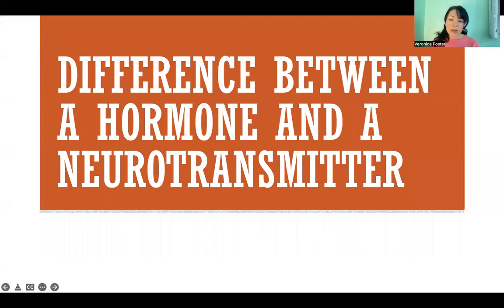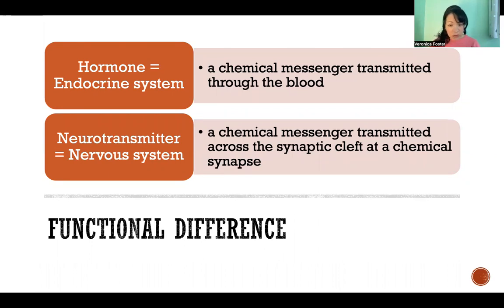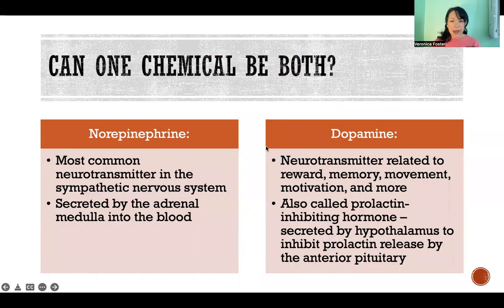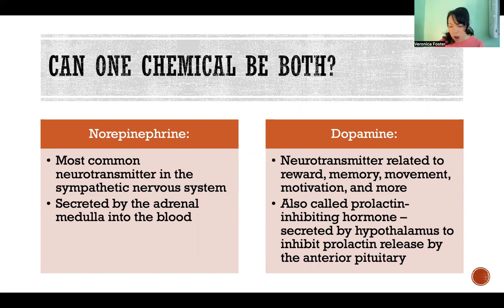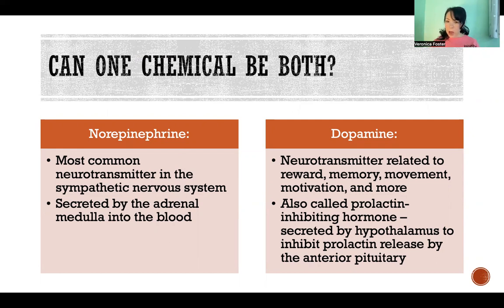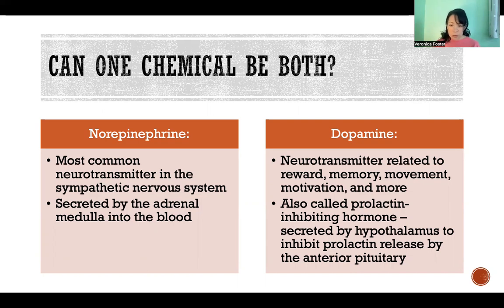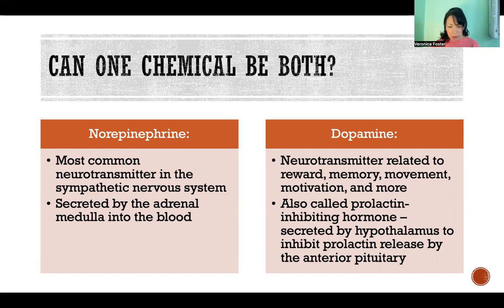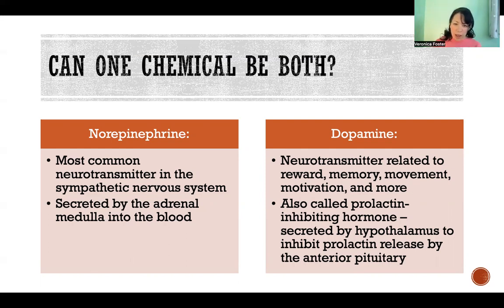Difference Between a Hormone and a Neurotransmitter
References